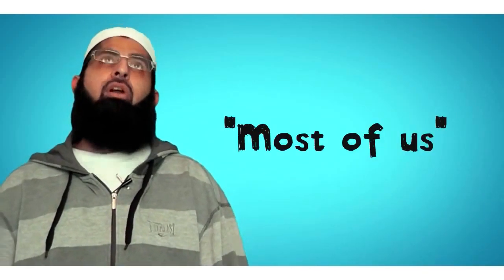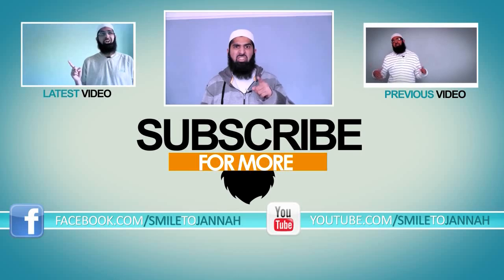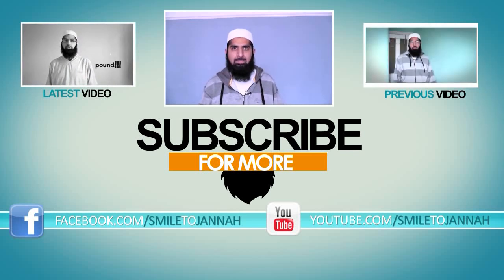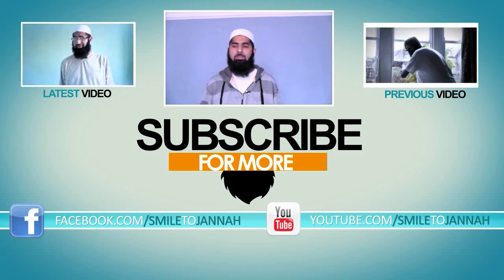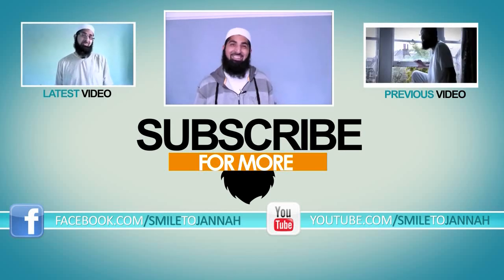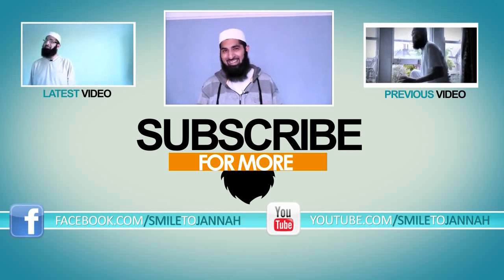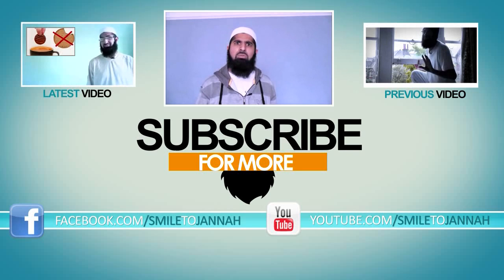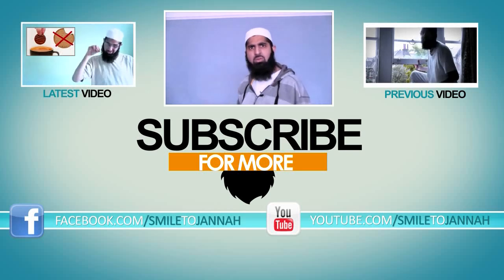Funny video -TYPES OF BAD MANNERED PEOPLE